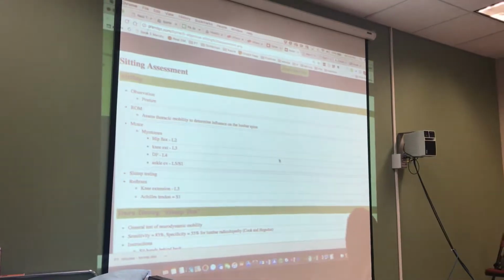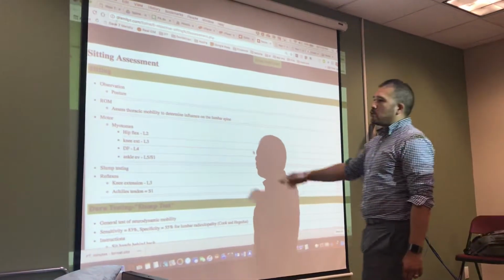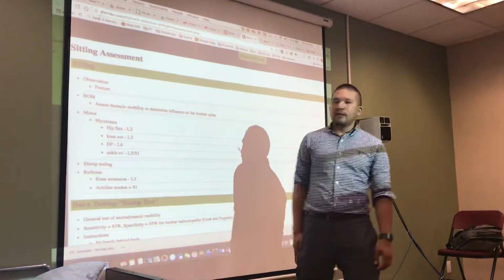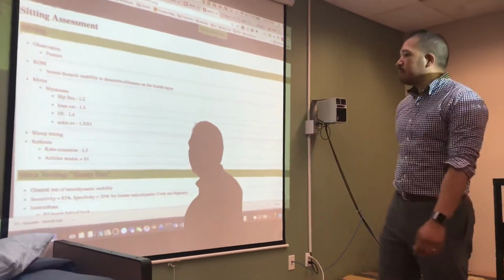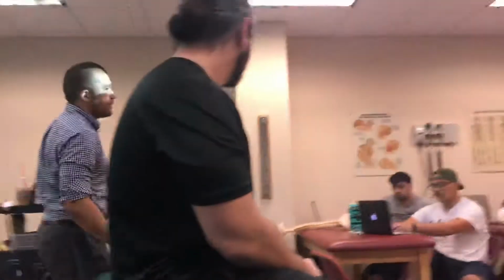6/29_MS2_Part 3